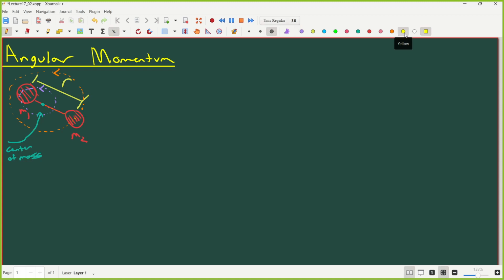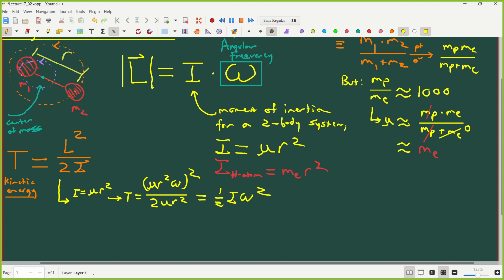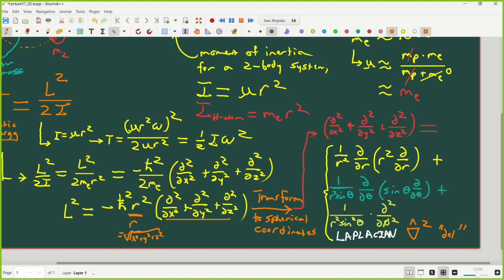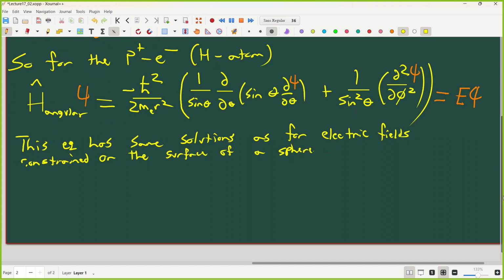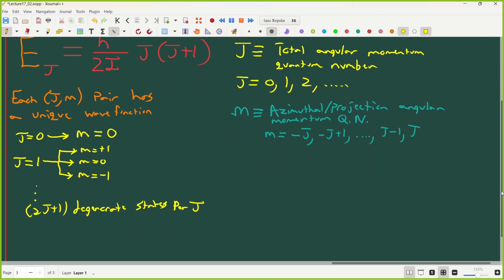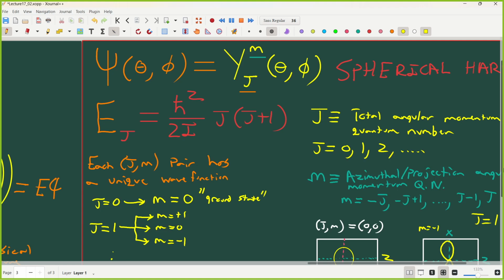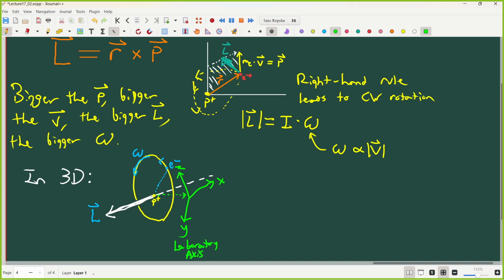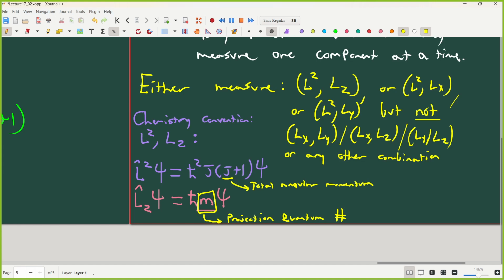CHEM 3331-02 (Spr 2024) - Lecture 17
CHEM 3331-02 (Spring 2024) - Lecture 17: Angular Momentum, Pt. 2